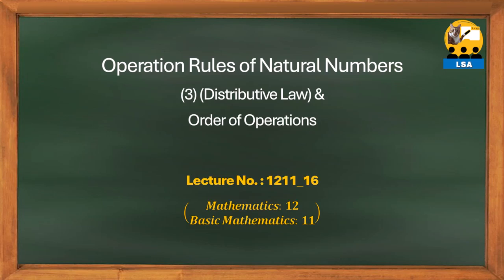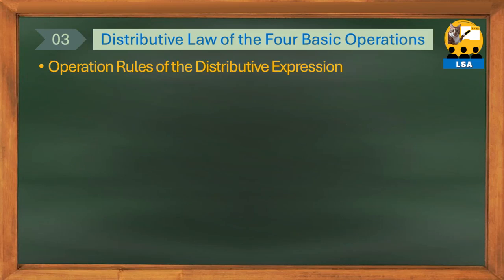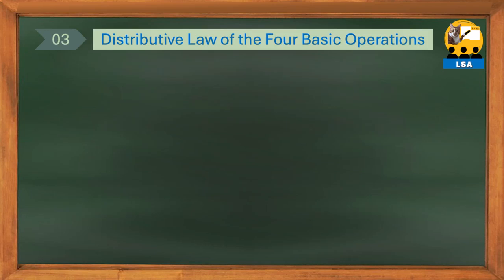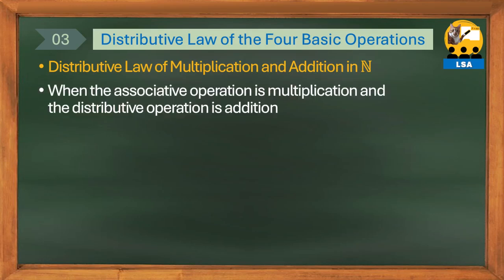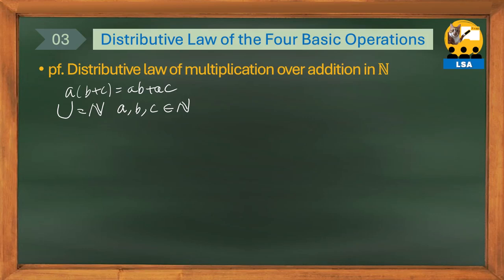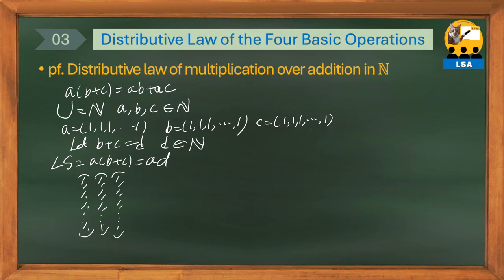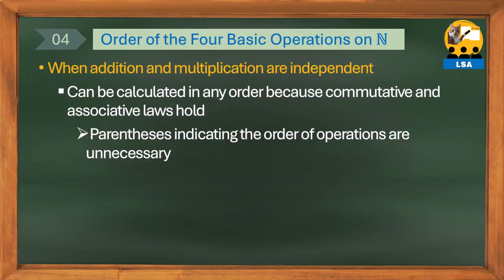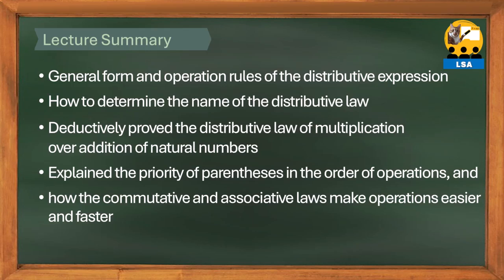[121116] Distributive Law and Order of Operations - Laws of Operation for Natural Numbers (3)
* Explains and proves the distributive law of natural number operations.
* Explains the method of naming distributive laws.
* Explains the order of operations for natural number operations.

Recommended Lectures

00:00 Intro
01:15 Definition and Name of the Distributive Law
08:13 The Distributive Law of Addition for Natural Number Multiplication, Inductive Examples
10:43 Deductive Proof of the Distributive Law of Addition for Natural Number Multiplication
15:45 Order of Operations